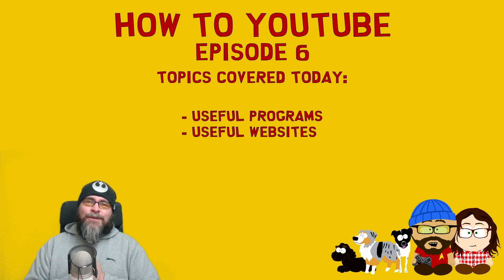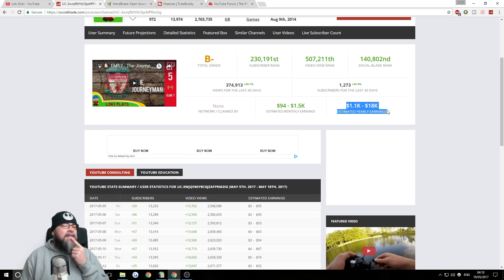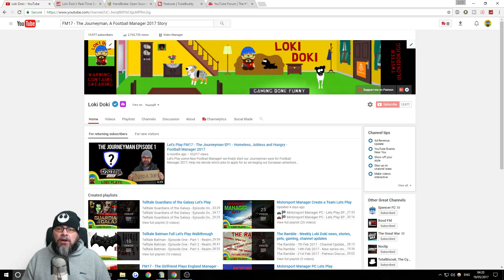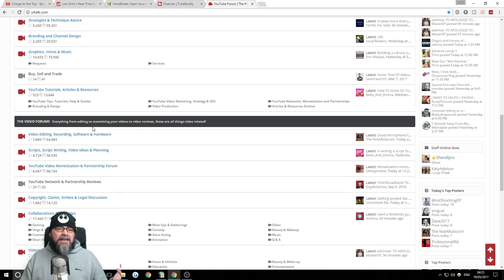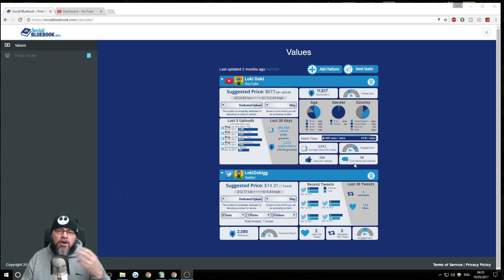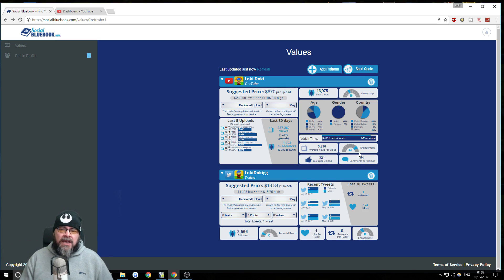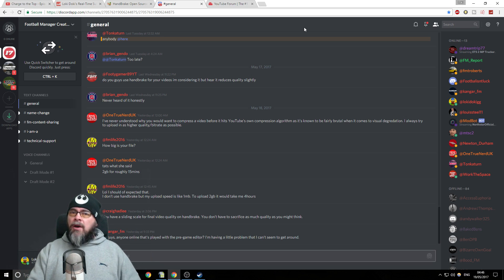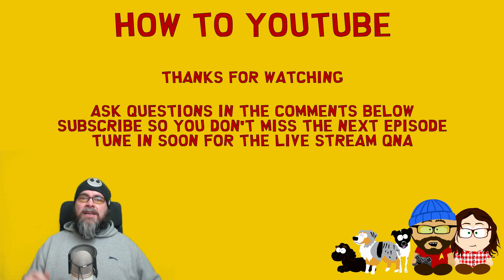How to Youtube - Lesson 6 - Useful Websites, Apps and Programs. Yttalk, Tubebuddy, Socialblade etc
How to Youtube Lesson 6 - today I talk about what really useful programs, apps and websites to help your youtube channel grow and become more successful. including socialblade. Hanbrake, a tool for making your files smaller before uploading. Tubebuddy a brilliant app that integrates with your channel to provide extra options and help. YTTalk a forum dedicated to youtube creators. Social Bluebook a site to work out how much you should charge for spnsored content.